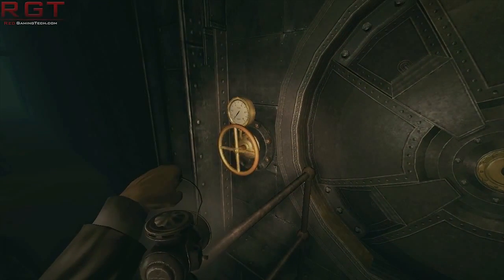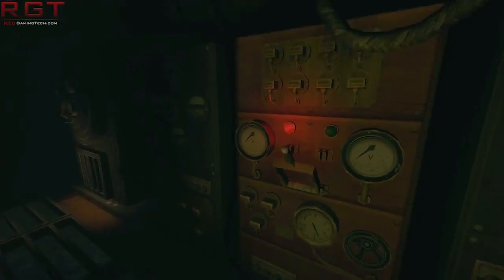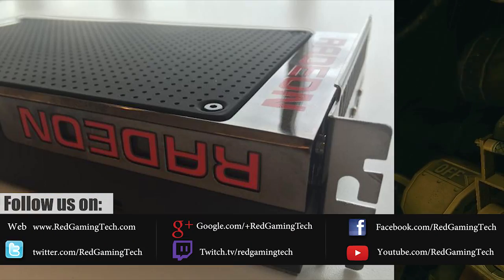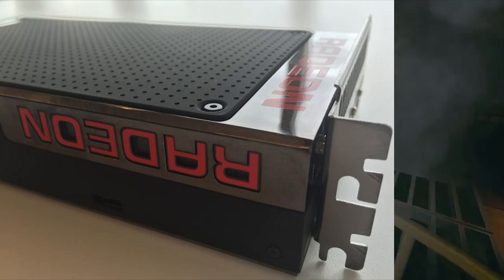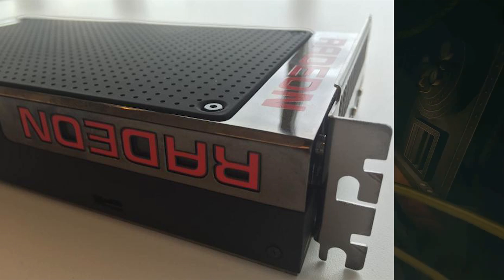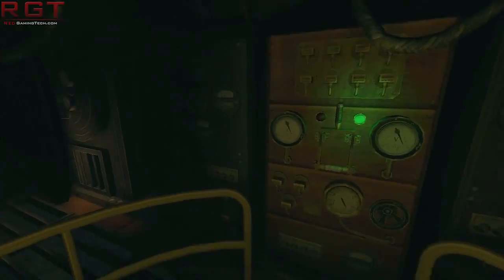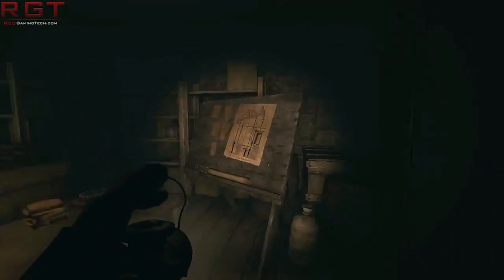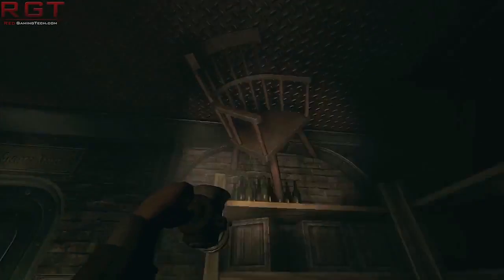AMD Radeon R9 390X Fiji Image Is 'Leaked' Out & DICE Praise Cards Performance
While the cards haven’t been officially released to the public, the Radeon R9 390x’s (assuming that’s what they end up being called) are in the hands of developers. Johan Anderrson, Dice’s Technical Director, has been playing around with AMD’s new flagship and calls them “seriously impressive”.